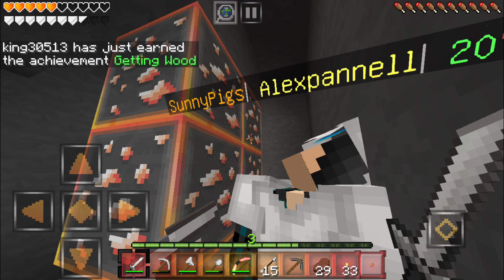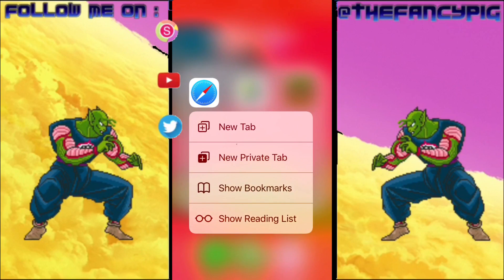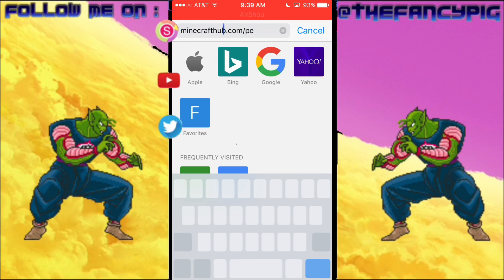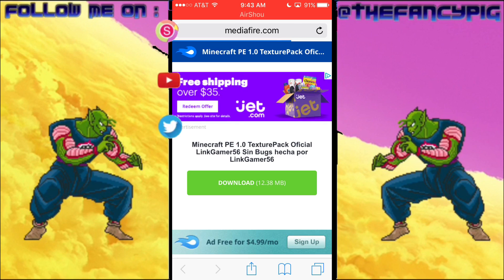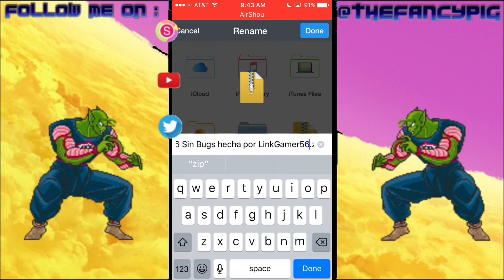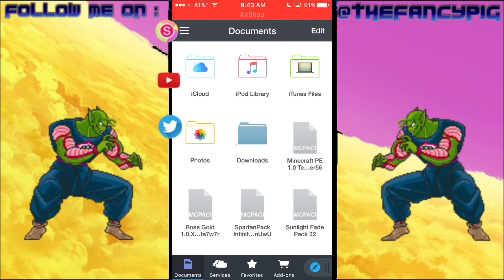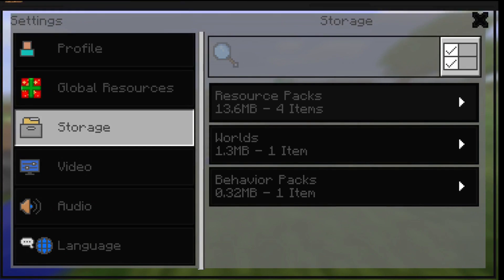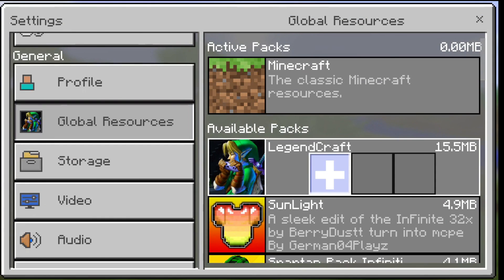HOW TO GET ANY TEXTURE PACK ON IOS NO COMPUTER (.ZIP to .MCPACK)